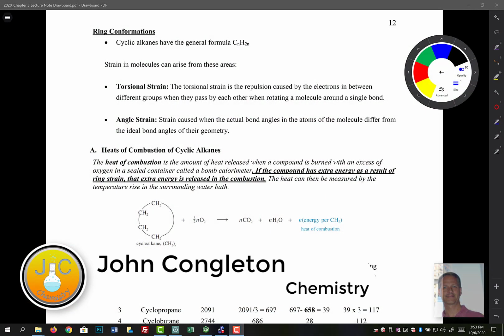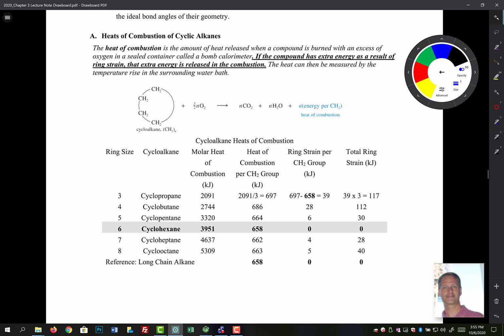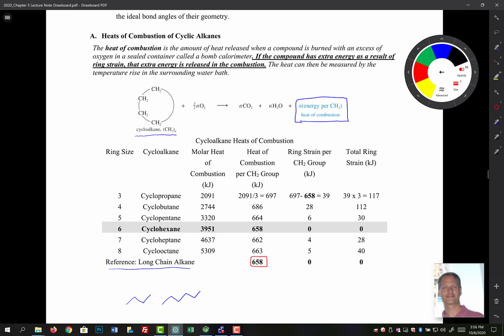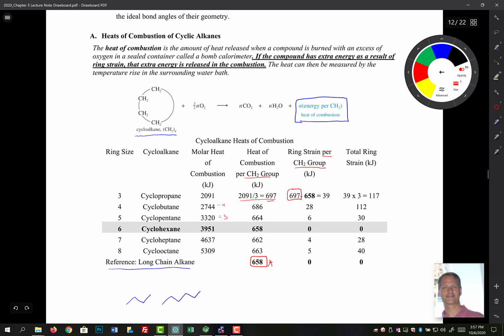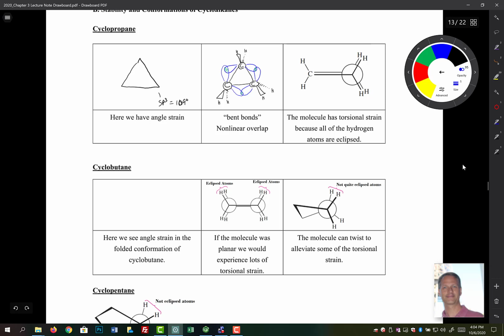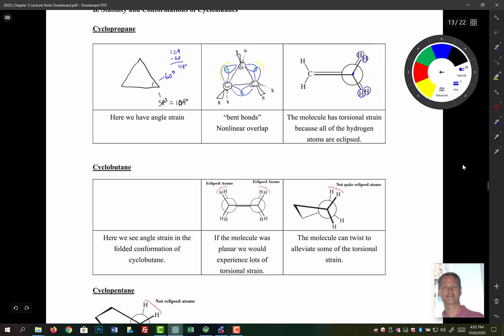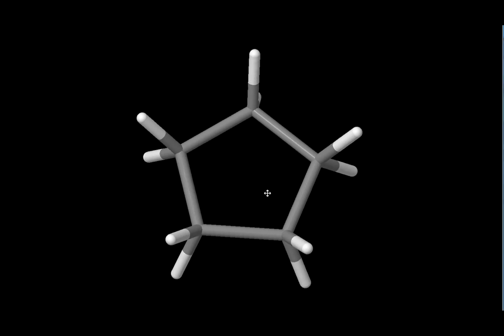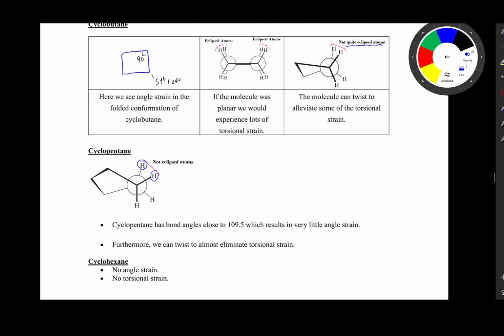Chapter 3 Part 9 Stabilityof Cycloalkanes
Stability of Cycloalkanes